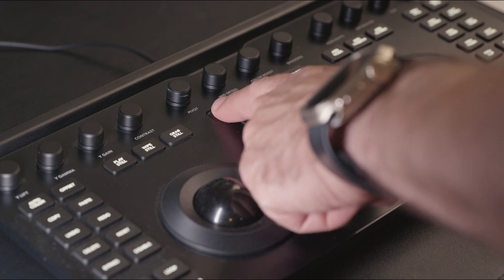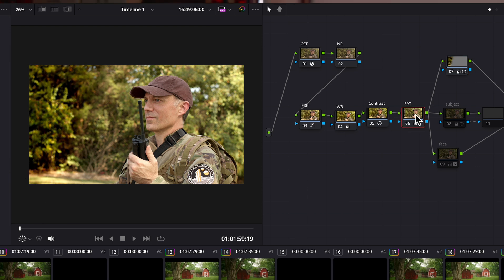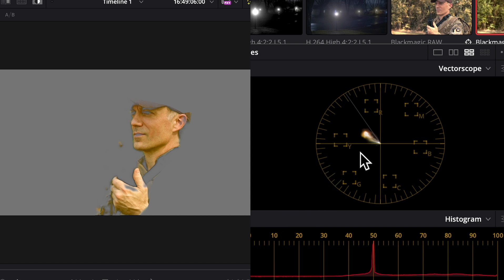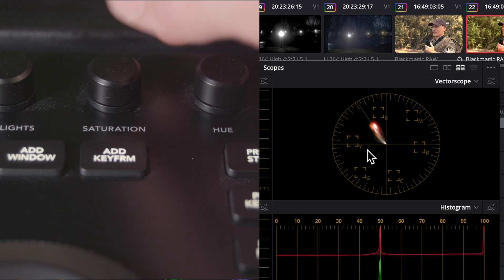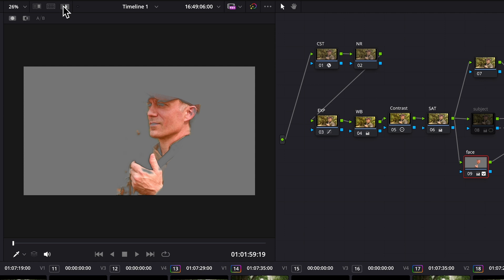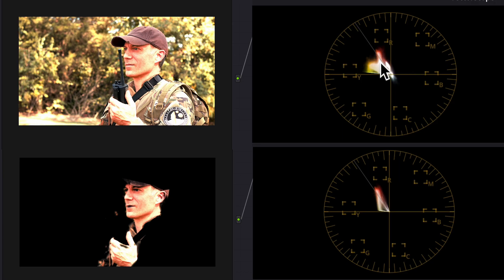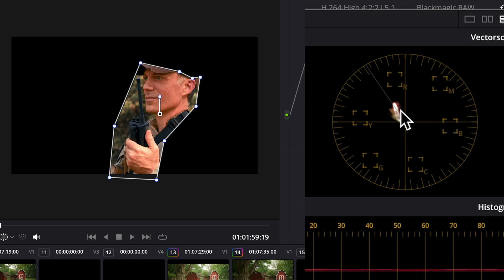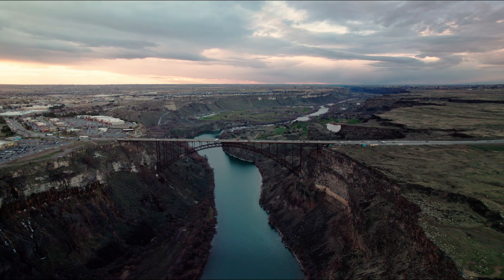The Highlight Issue in Davinci Resolve and How to Solve it!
In this video I discuss the Highlight Issue in Davinci Resolve and two methods of how to Solve it. If you are not using the highlight function in Davinci then you're probably not grading with secondaries very much yet. It is a powerful function in Davinci Resolve that displays exactly what is selected to accurately change items within a shot.

→ The color grading course, he's brilliant. Wish they were longer videos, but he covers the basics and some great tricks
→ Book 1: Color Grading 101 - it's an ok book. It goes in circles sometimes explaining things
→ Book 2: The Colorist Guide to Davinci Resolve 18 - this is a better book, but still lacks baseline details I wish they would have added

FILMING SETUP
CAMERAS - Panasonic S5iix, Blackmagic 6k Pro

MIC: Rode NT5
Preamp: MixPre-6 ii
LENS on Panasonic S5: S-R2060, 20-60 mm F3.5-5.6
LENS on Blackmagic 6K pro: Sigma Art 18-35mm F1.8

KEY LIGHT: amaran 200d, 200W
FILL LIGHT: NL 660, 40W
RING LIGHT: Weeylite WE-10 - love this RGB light for the $
SHOULDER LIGHT: Came TV-Pro 300W

Chapters:
0:00 - Intro
0:52 - The Highlight Issue
2:53 - The First Optional Fix
3:28 - The Second Optional Fix
4:00 - Final Thoughts